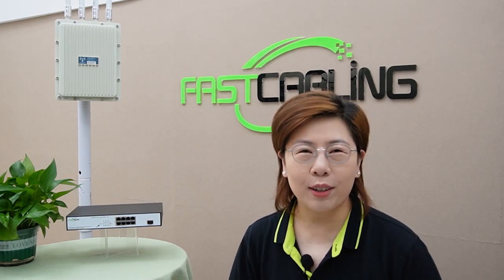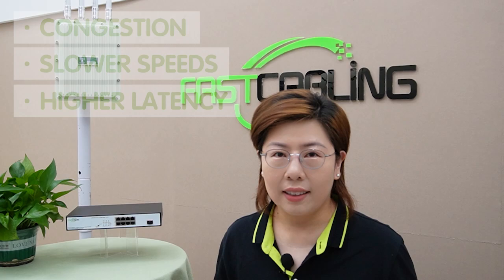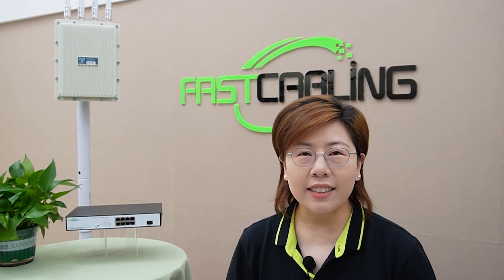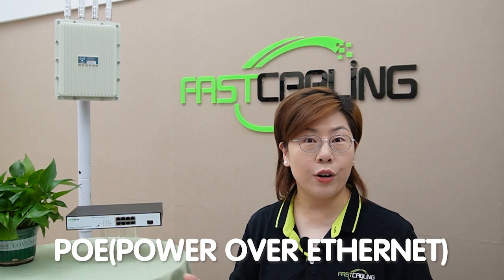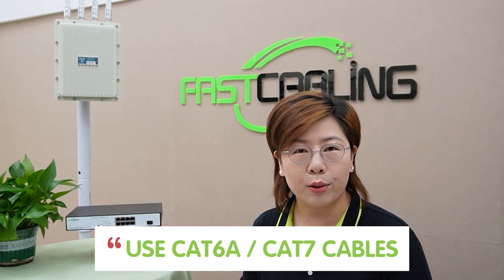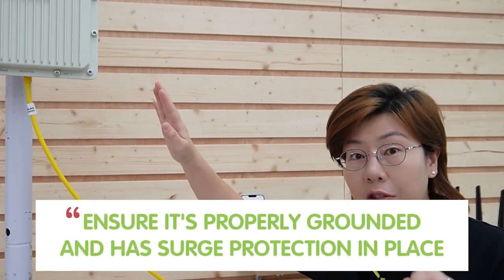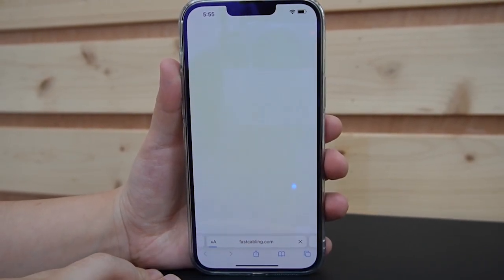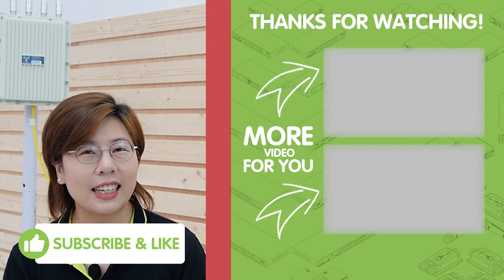Upgrading to a 2.5G PoE Network for Outdoor WiFi 6 APs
Are you ready to take your outdoor WiFi experience to the next level? Join us in this video as we explore the benefits of upgrading to a 2.5G PoE network for your outdoor WiFi 6 access points (WAPs). Stay ahead of the curve with the latest in networking technology and unlock the full potential of your outdoor WiFi experience.

0:00 Introduction
Why Upgrade to 2.5G Network
Required Equipment: Outdoor WiFi 6 AP & 2.5G PoE Switch
Installation Steps
Innovative Ideas and Tips